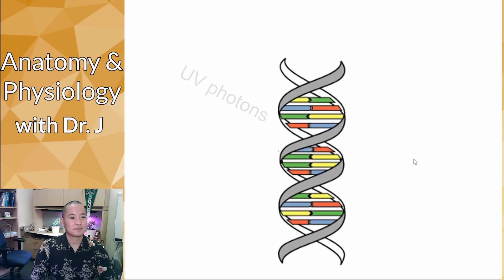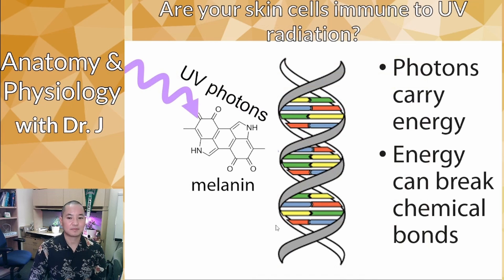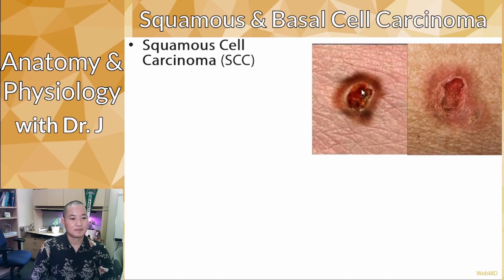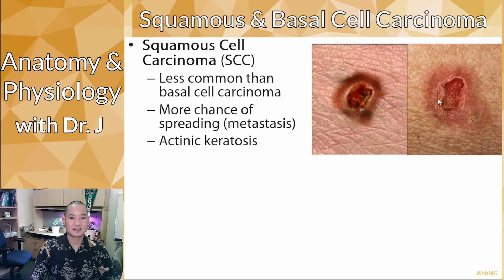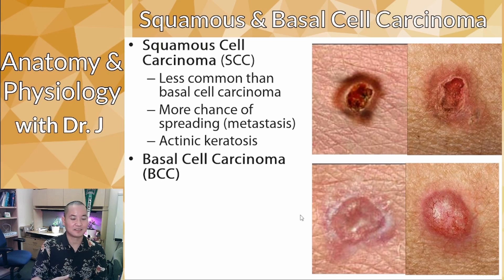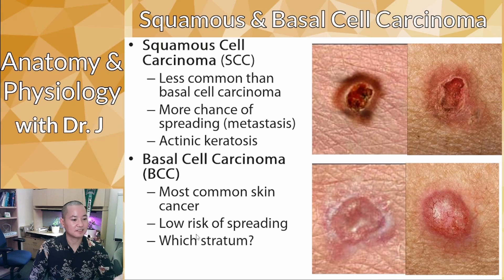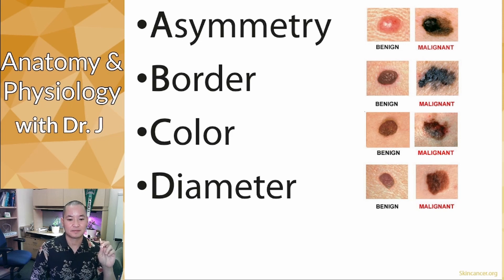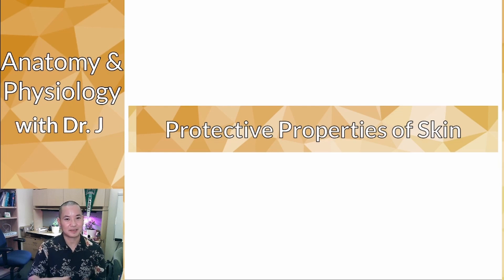A&P 1 (PHYL 141) | Skin | Skin Cancer